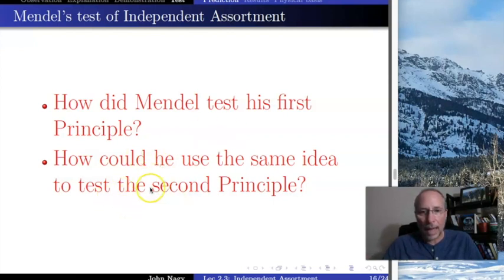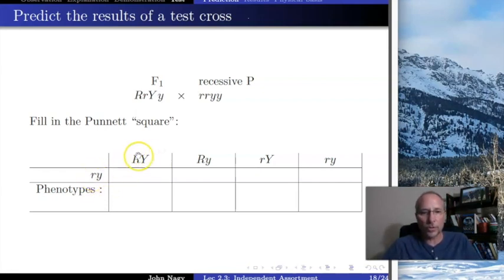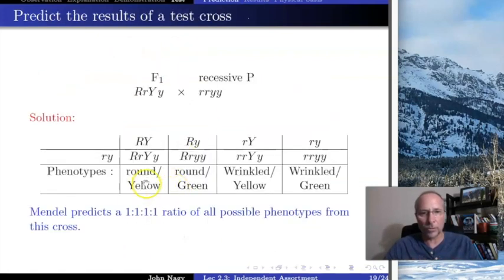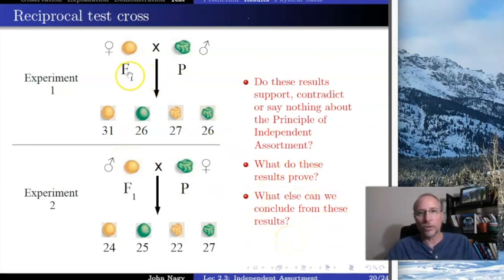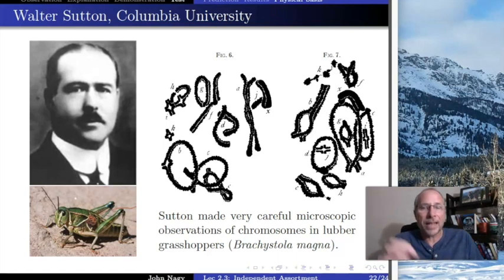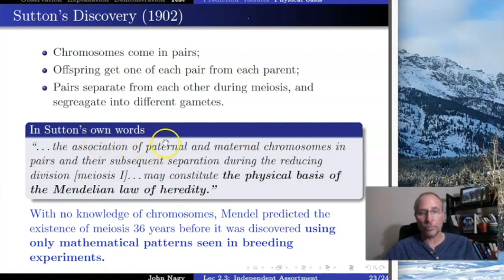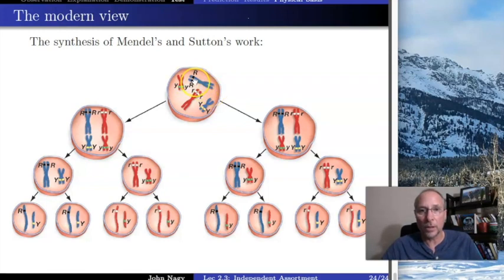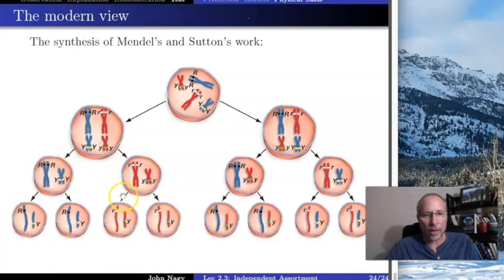Lec 2.3.2 Mendel Predicts Meiosis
Second and final part of Lecture 2.3 for BIO 181 at SCC